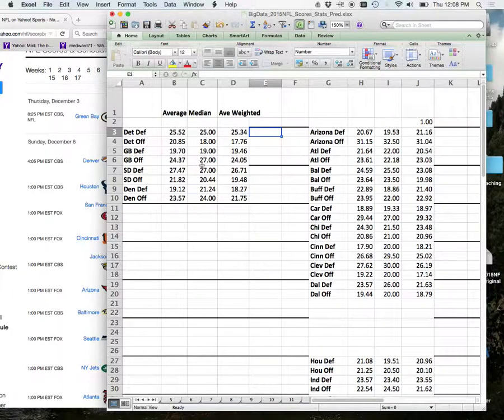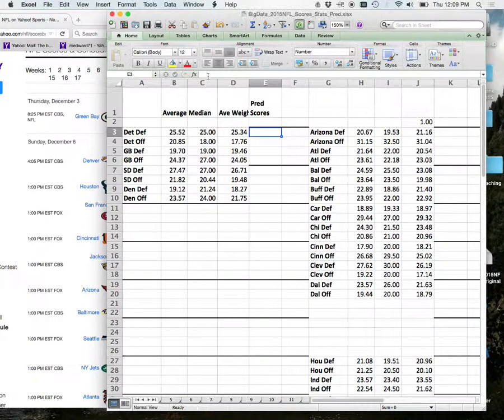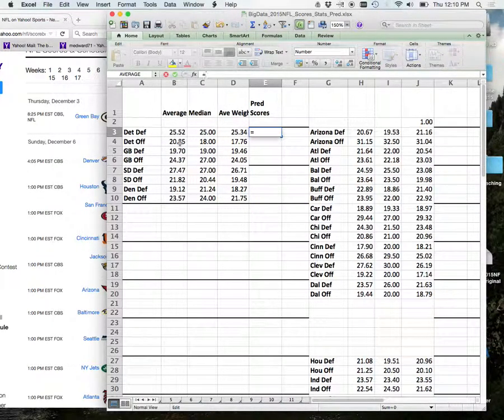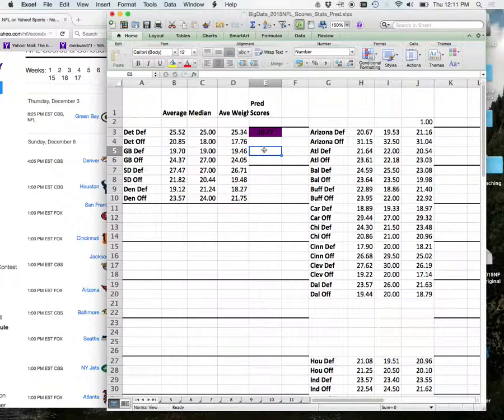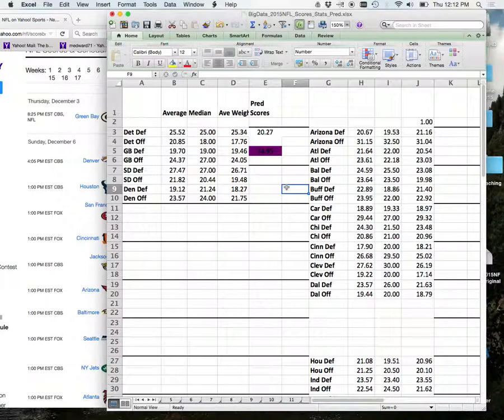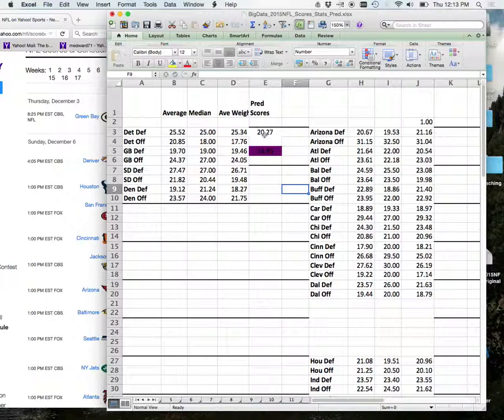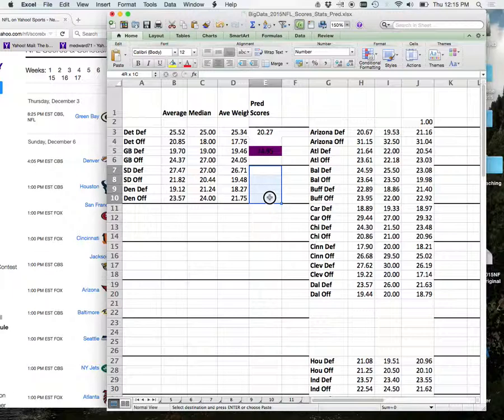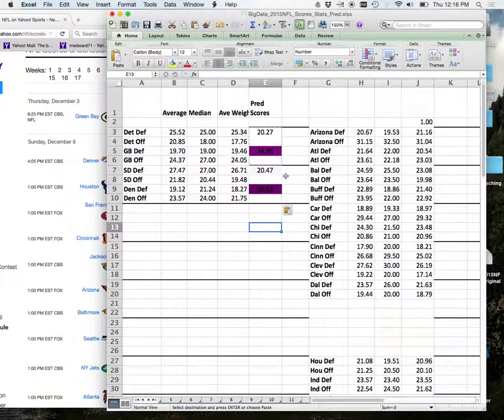BigDataNFLanalysis_Day3Part2_SettingUpWeek13Games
This video is the 3rd day from the Big Data and Bioinformatics class being taught at GVR DSST to high school seniors by Dr. Michael Edwards. In this section,we calculate the average of the offense and defense of the opposing teams to try to predict the score.